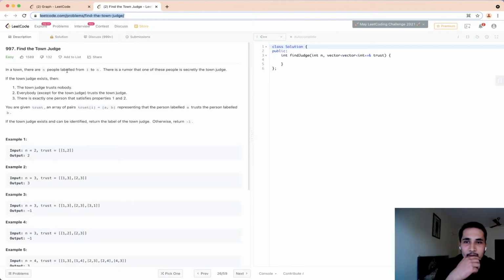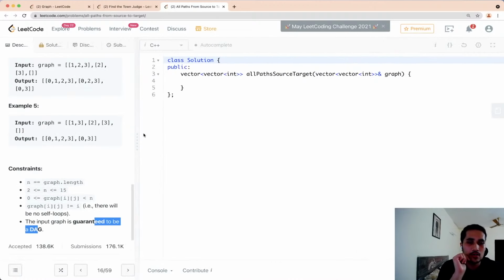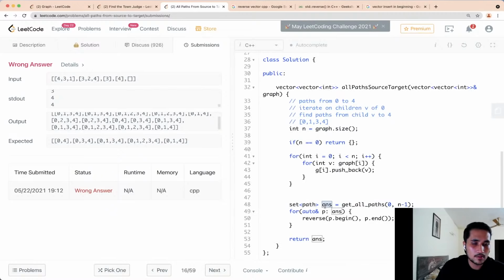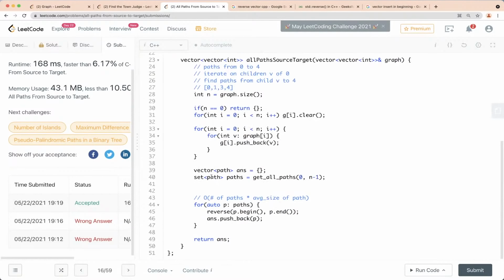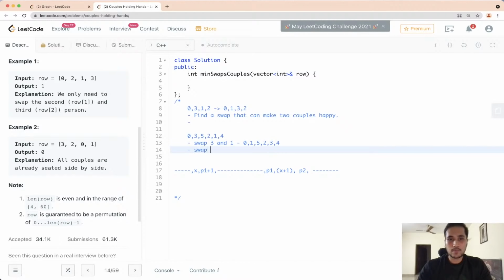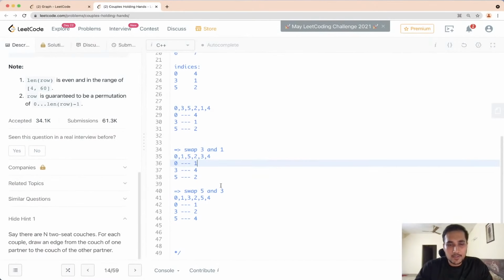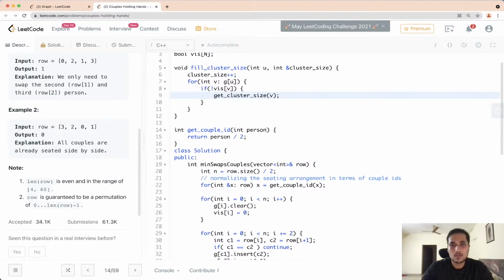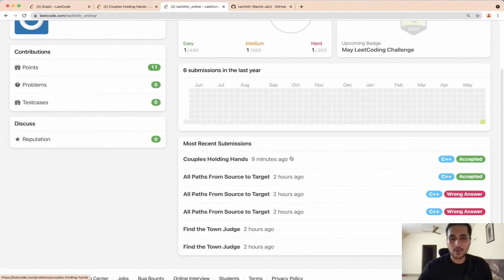🔴 LIVE #1: Late Night Algorithms with Software Developer || Rachit Jain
Rachit, an ex-Software Engineer@Microsoft starts off with solving easy Graph problems, then medium and then close the workout session with Graphs.
Join in for a fun evening filled with problem solving and graph algorithms.